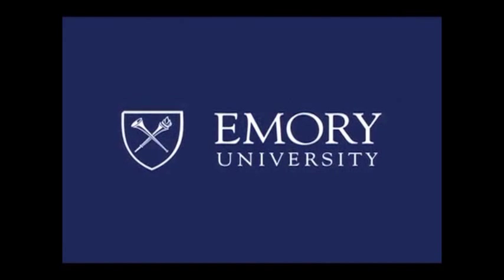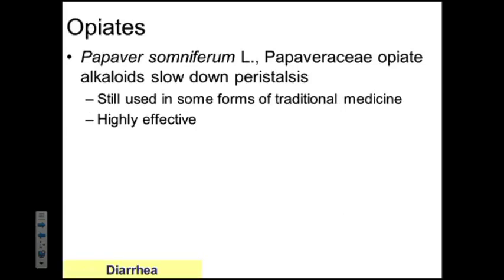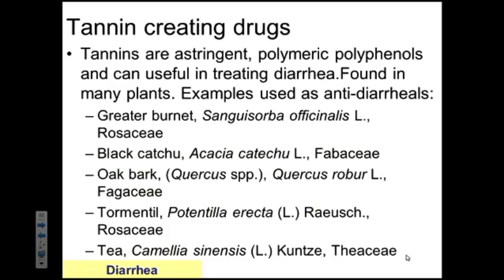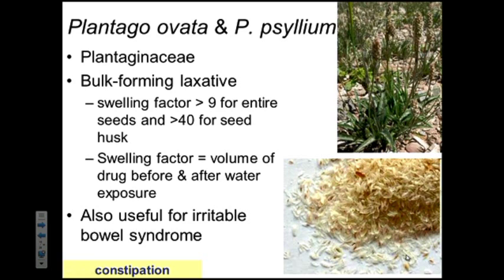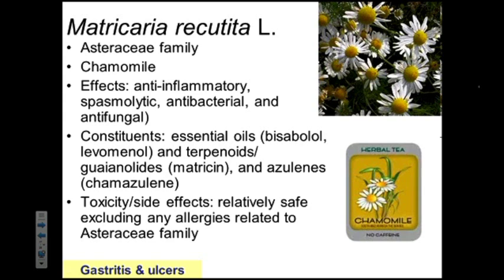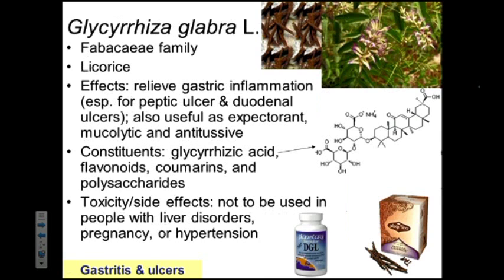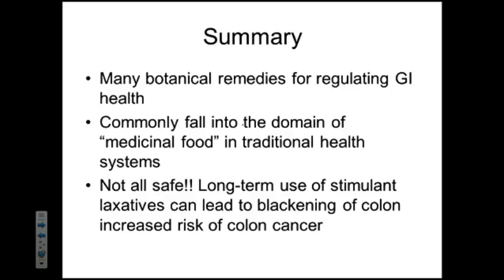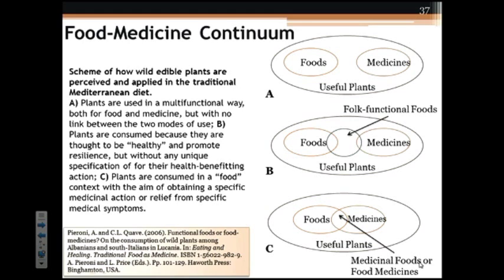Remedial Plants: Gastrointestinal system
In this lecture for the Emory course "Botanical Medicine and Health", Dr. Cassandra Quave discusses medicinal plants for the gastrointestinal system. After this lecture, students should be able to answer the following questions:

1) What are the key plants used historically to treat GI ailments (diarrhea, constipation, gastritis, flatulence, irritable bowel)?
2) What are the compounds responsible for activity?
3) What are their effects and mechanisms of action?